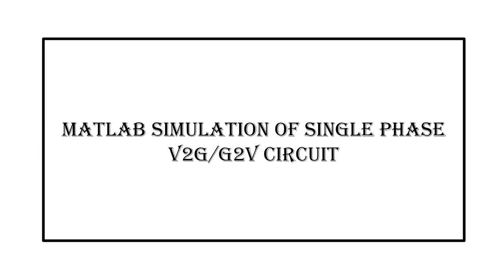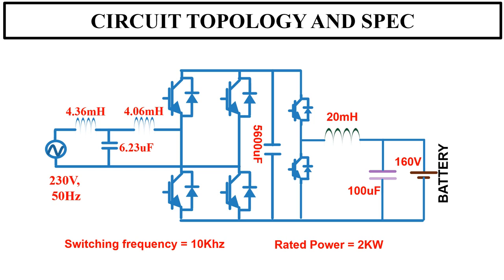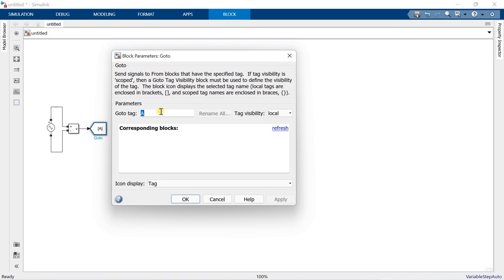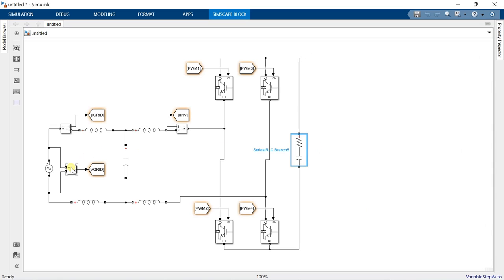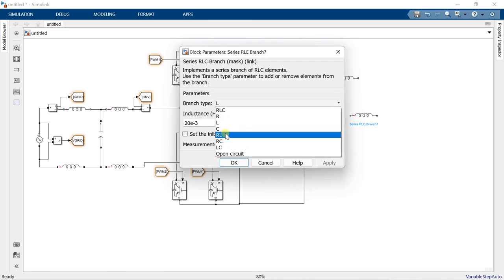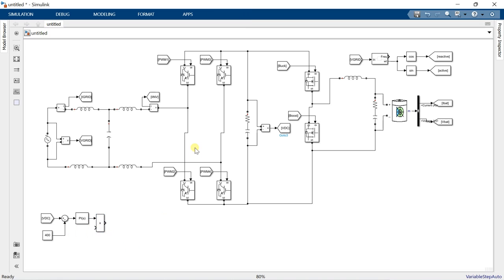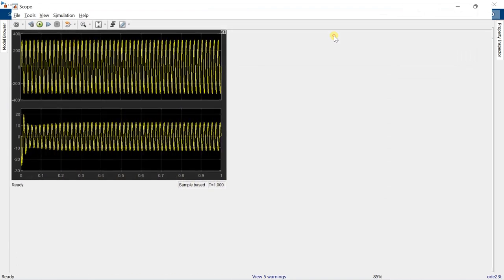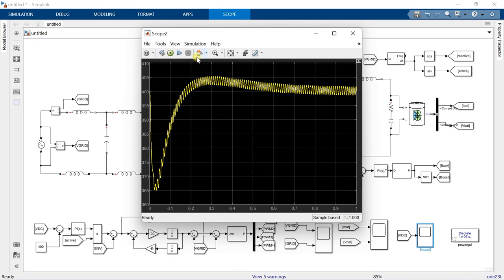MATLAB Simulation of V2G, G2V Operation in Electric Vehicle Charger (Single Phase Model).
In this video, i am explaining about the MATLAB simulation of a bi-directional battery charging/discharging circuit capable of charging from the grid or dis-charging to the grid. This simulation can also be used as a demonstration of V2G, G2V operation present in the EV Charger. Control block diagram used for the simulation is also explained in the video.